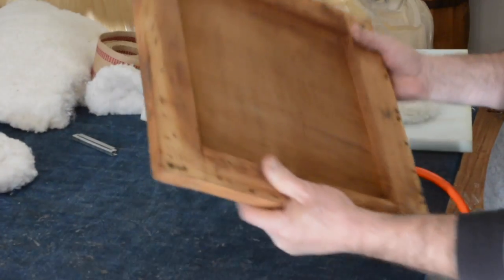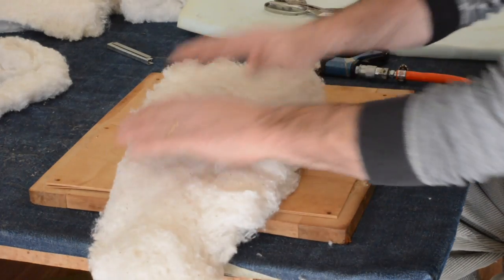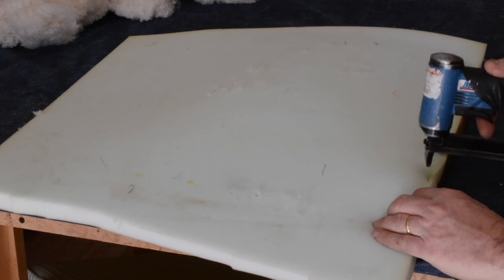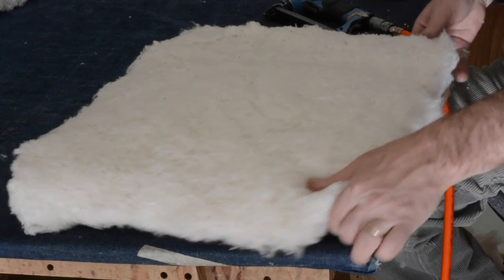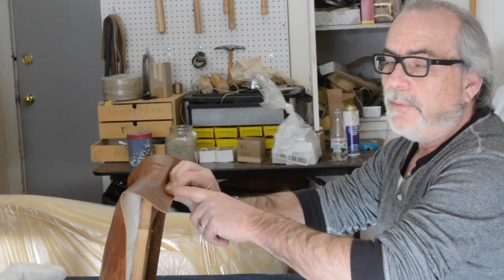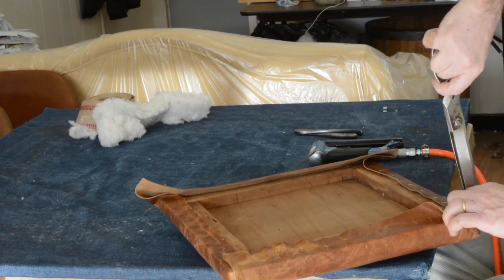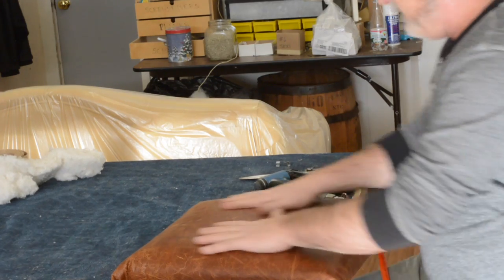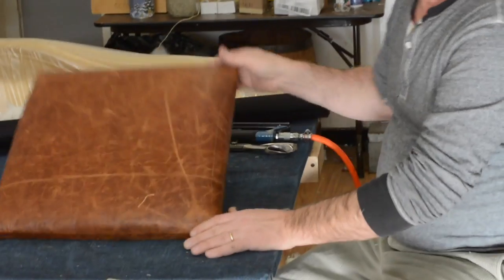How to Apply Leather to a Drop in Seat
Im back! In this video we will discuss how to apply leather to a drop in seat.

Instagram.com/upholsteryonbroadwayinc